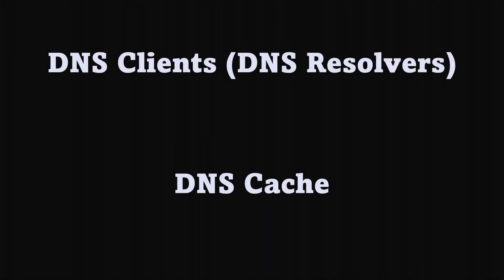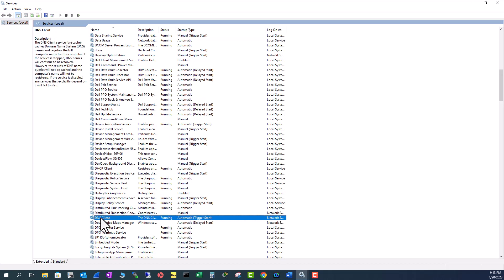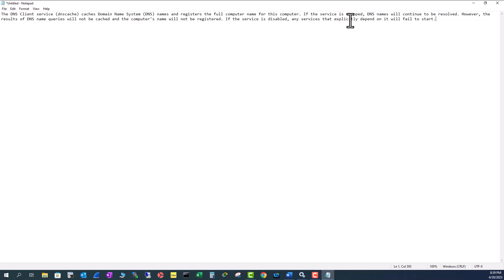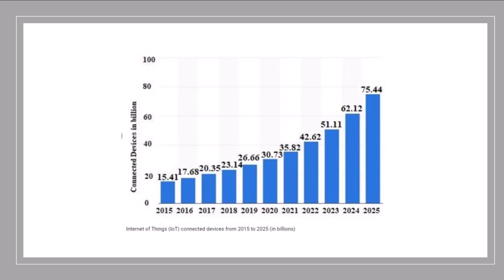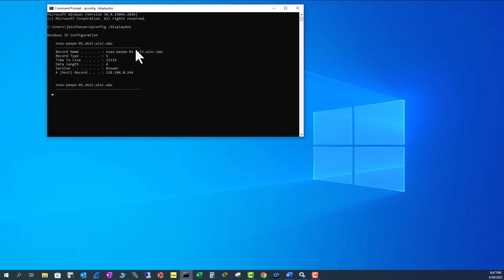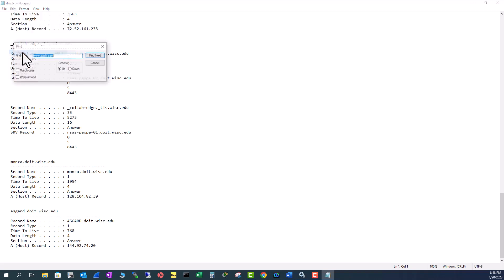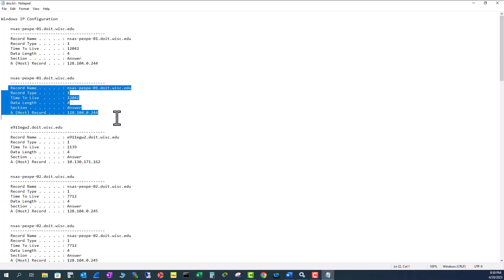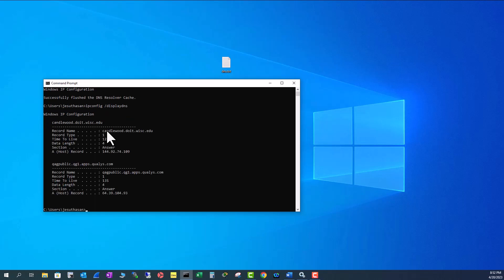How DNS Resolver and DNS Cache Works | How to Flush DNS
In this video we will look at in details how DNS Resolver and DNS Cache Works  and also how to Flush DNS